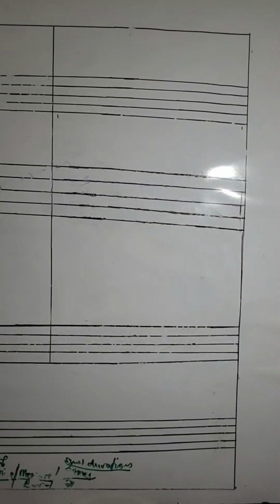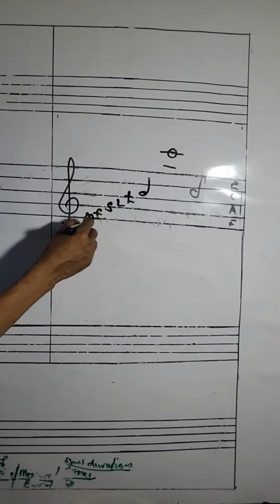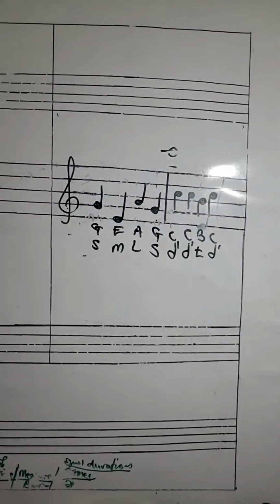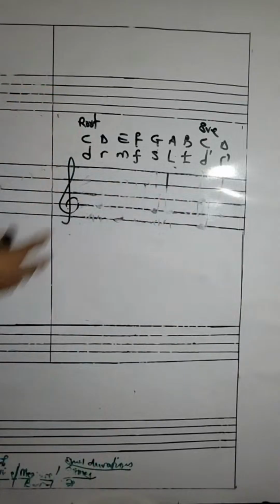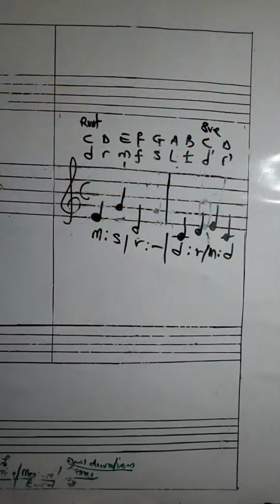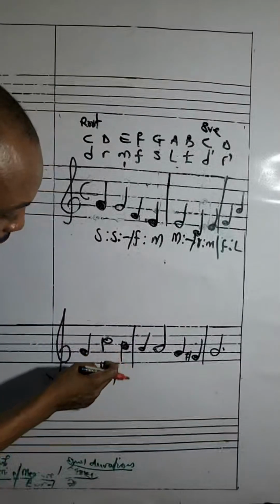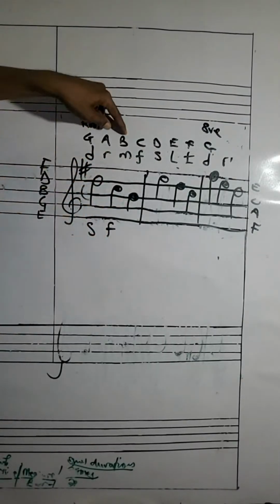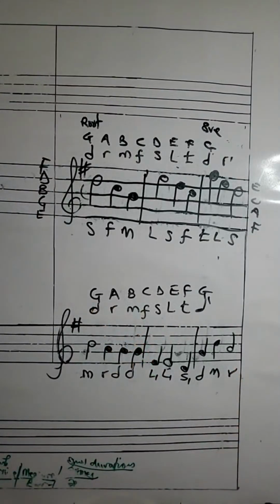Day 5 - 7 days Intensive Sight Reading Masterclass with Mr Malcolm